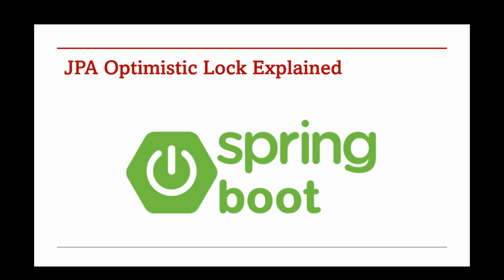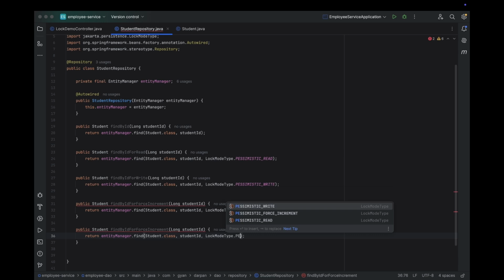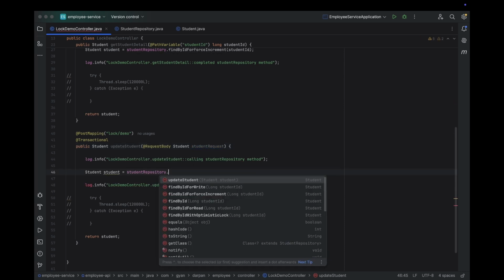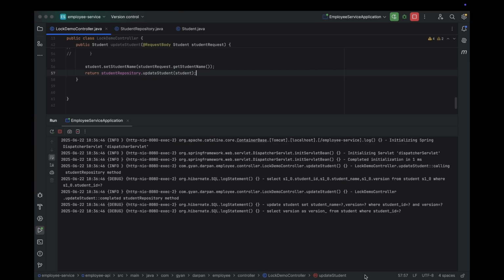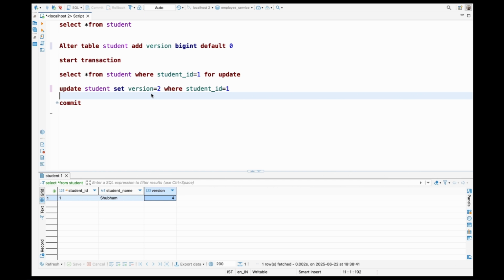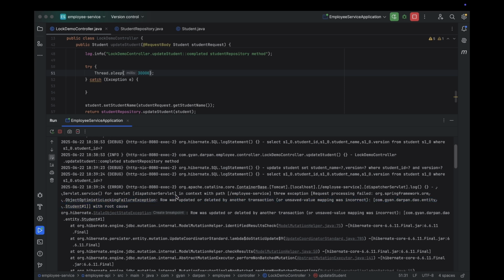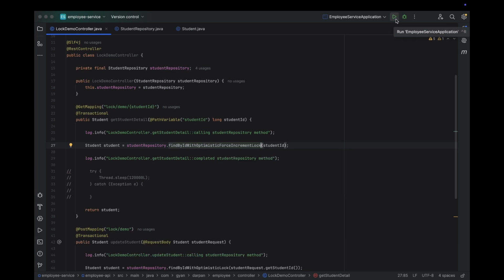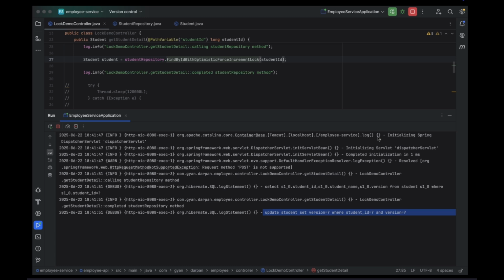JPA Optimistic Locking Explained – Part 125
This video is Part 125 of the Spring Boot tutorial series. In this tutorial, we explain *optimistic locking in JPA*, one of the most important techniques for handling concurrency in modern applications.

This video is ideal for:
- Spring Boot developers building concurrent applications
- Java developers learning JPA internals
- Backend developers ensuring data consistency

📌 Previous Video: Pessimistic Lock Modes Explained – Part 124